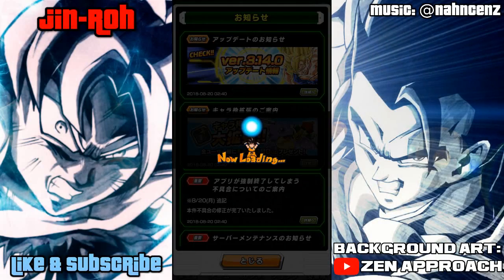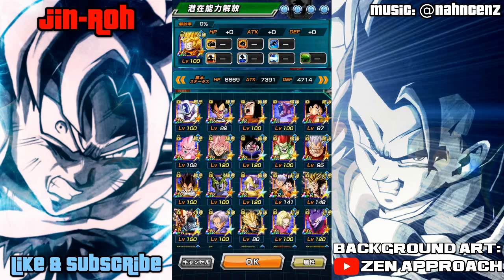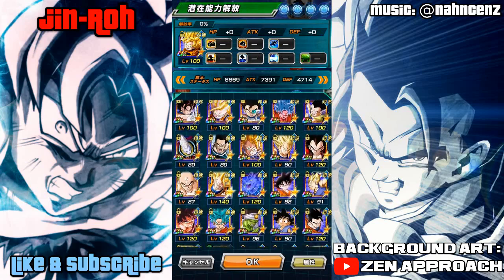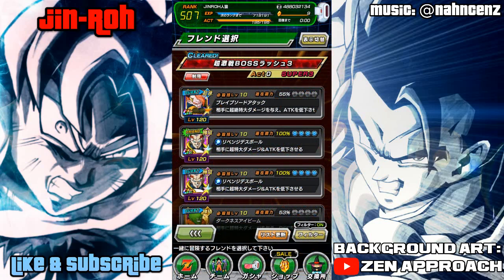COVERING THE NEW UPDATES FOR DOKKAN JP! Dragon Ball Z Dokkan Battle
2. Unknown - Mellow Hip Hop Beat
3. Nahncenz- Oohs at Midnight
4. Nahncez - Saltwater Mist (nujabesflip)

Covering the updates to Dokkan Battle JP.  Didn't cover the Previous Records, but basically after selecting the "Record" button right before an event starts, you can look at personal best time and your rank among your friends while your friends' and guests' best times and rank are listed below.